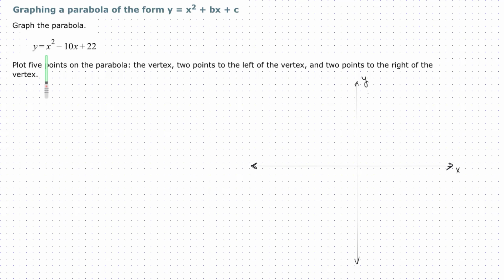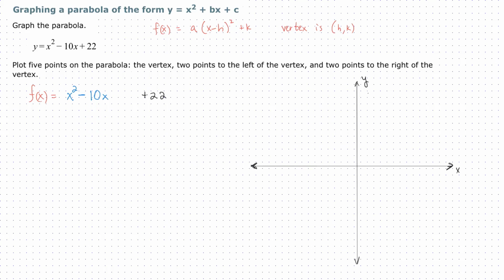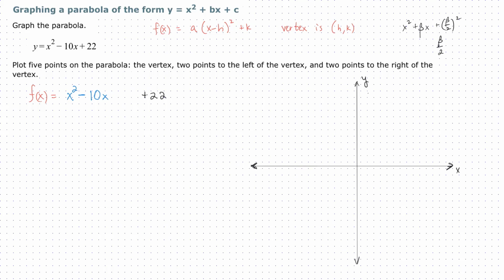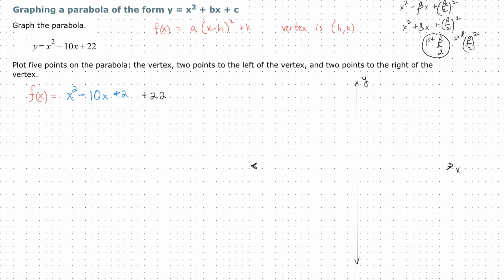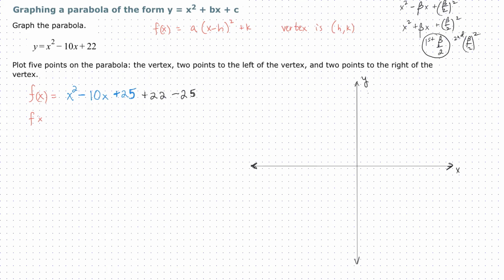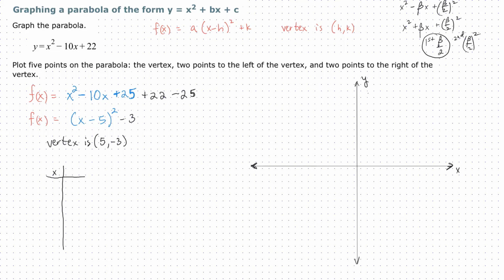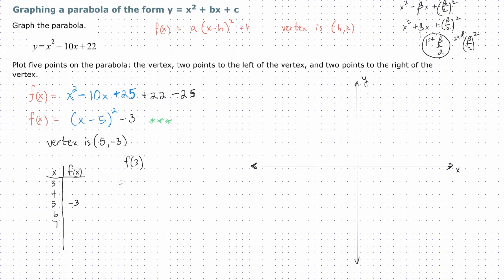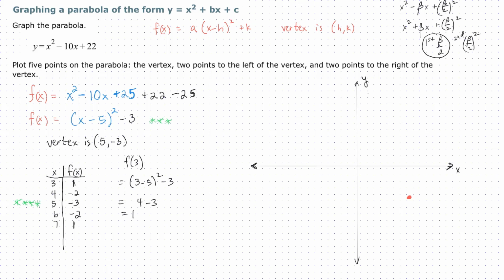Graphing a Parabola of the Form y=x^2 + bx + c